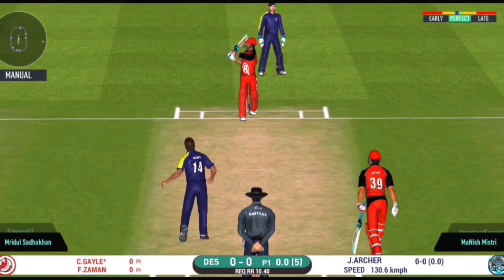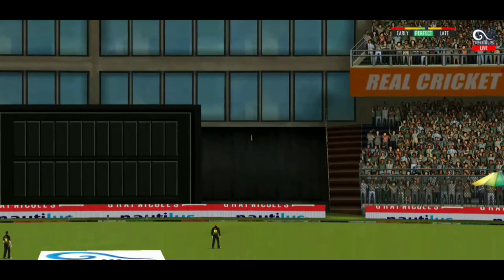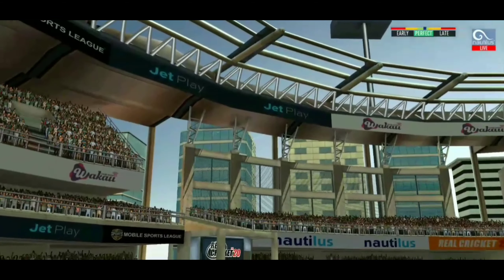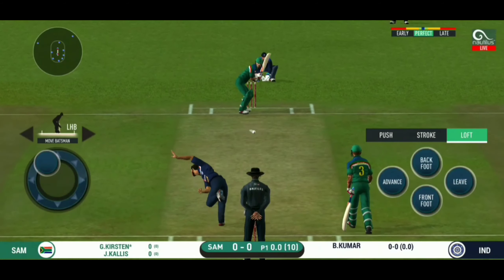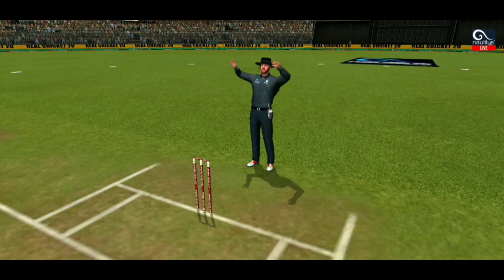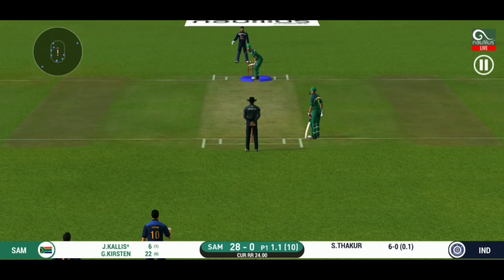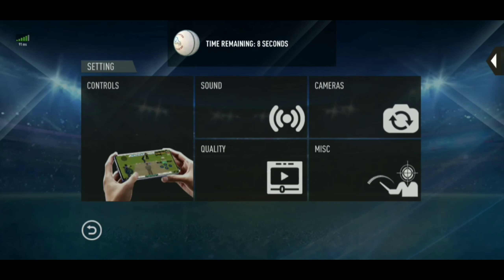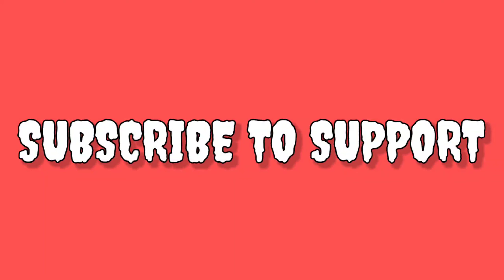RARE AND VERY UNIQUE !😲 SOME SHOTS IN REAL CRICKET 20 || TIPS FOR BEGINNER ALSO || REALCRICKET 20 !!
Hi.
In today's video, we are showing you some unique shots that you can play very easily.
when you are totally finished by your pro opponent, these shots can give you a fight back once again.
watch till the end and enjoy.⏩⏩